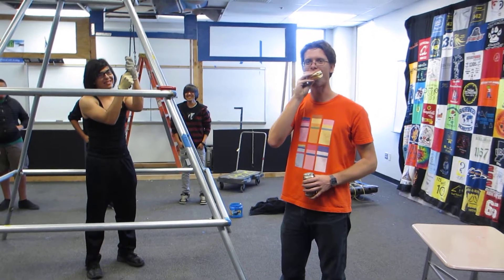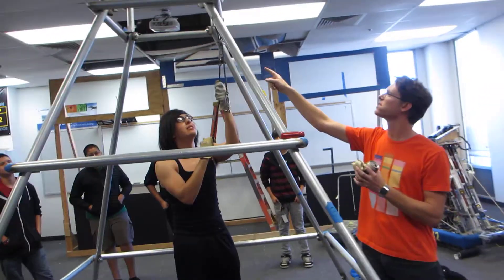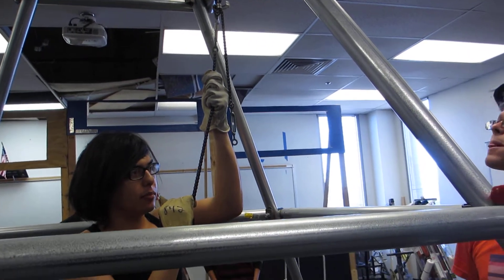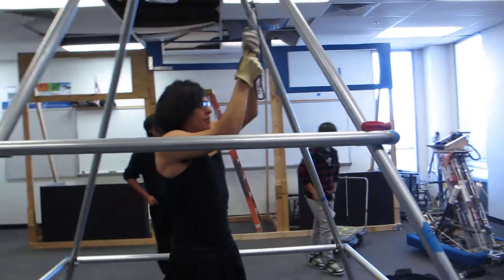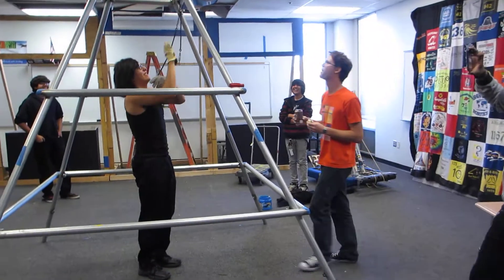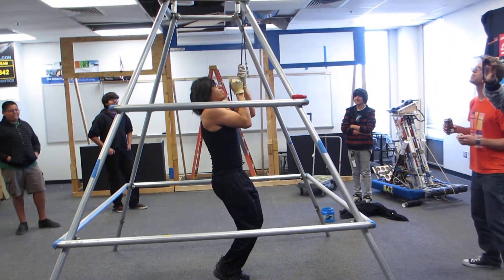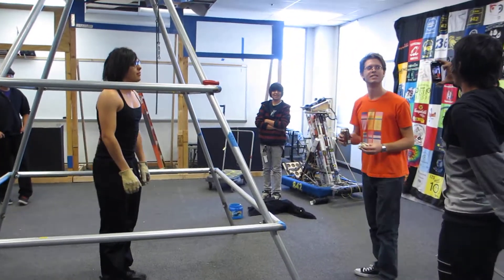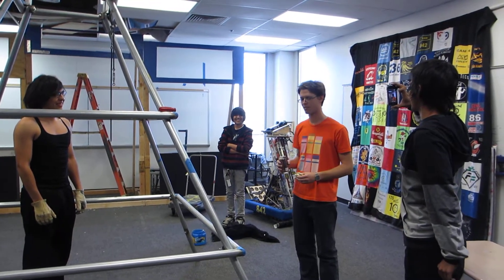Lunch with Steve - chain tensioner strength test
Over lunch, we do a quick destructive test to see if the chain tensioning system from our 2011 robot will work for our 2013 climbing mechanism.  There was some slippage in how it was mounted to the pyramid (hose clamp), but it looks like it will work - the tensioner did not deform.

Imitating the great "lunch with Andy" series.  Poorly.